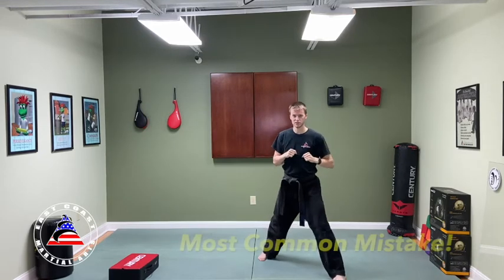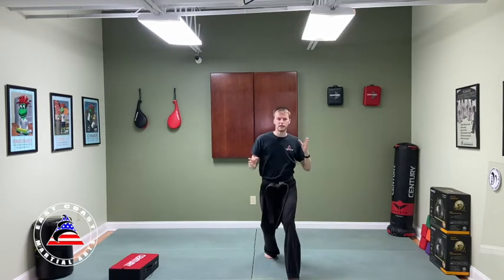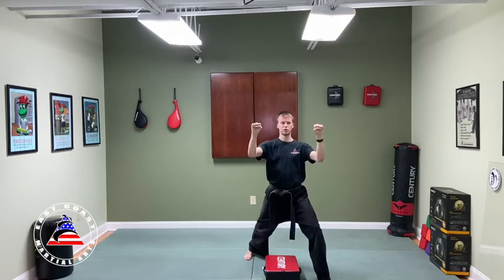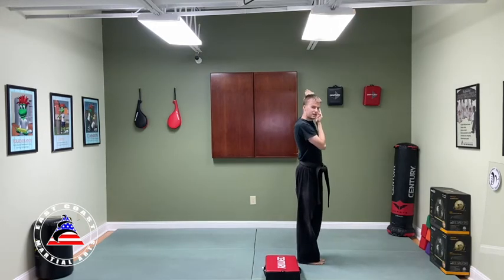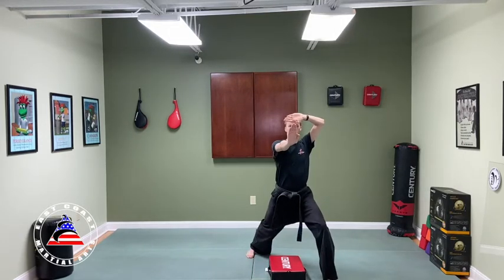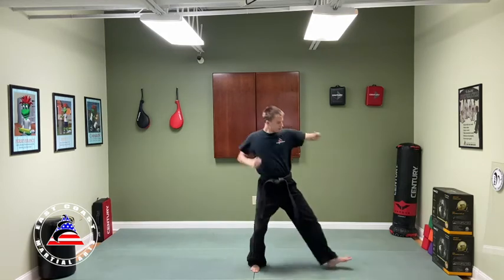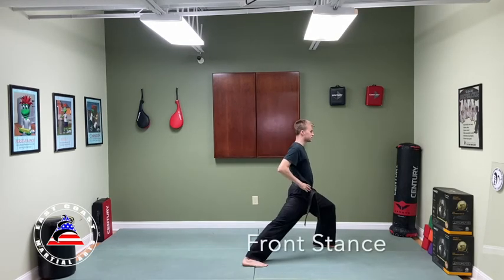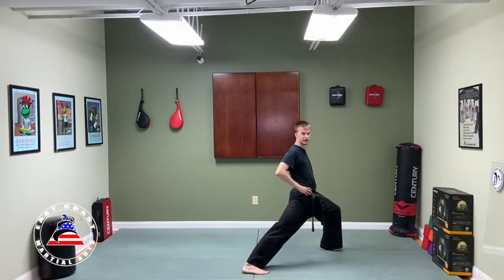TKD Advanced forms drill